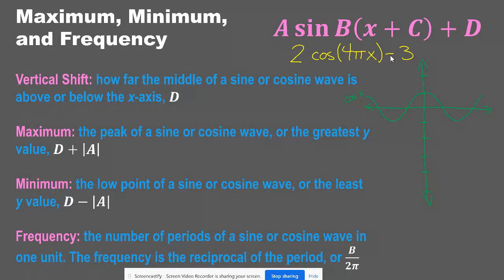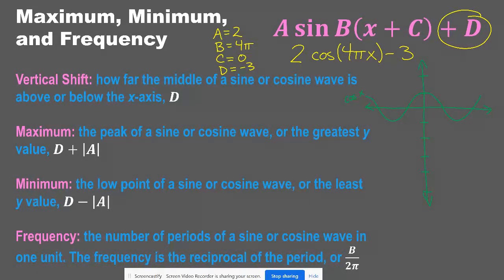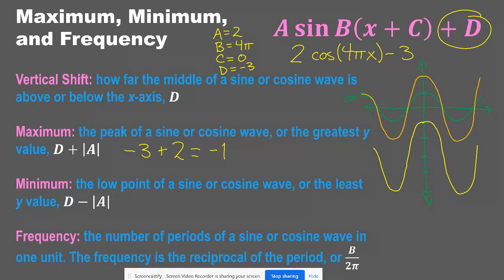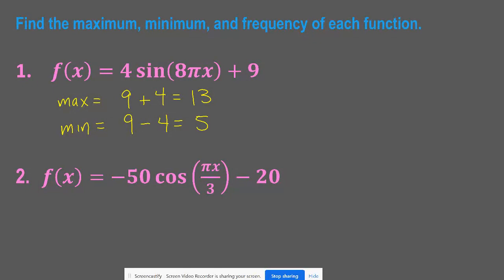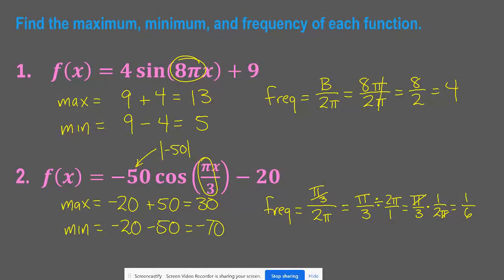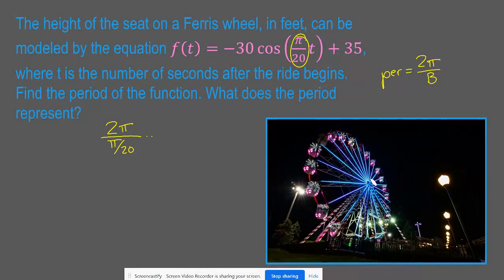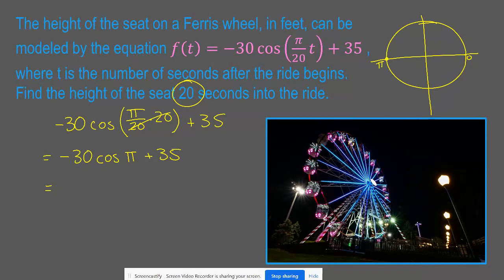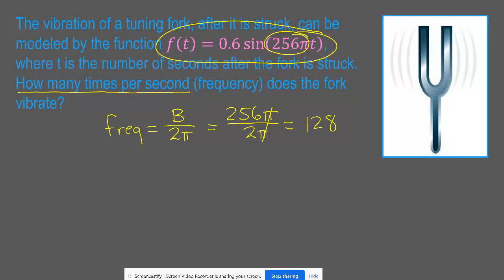Maximum, Minimum, Frequency